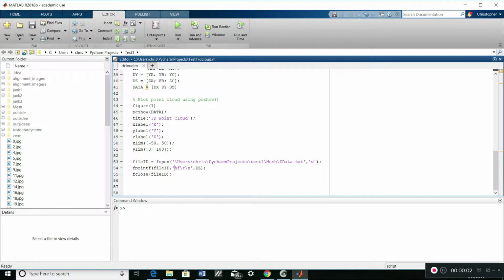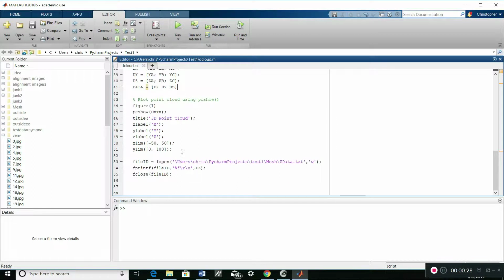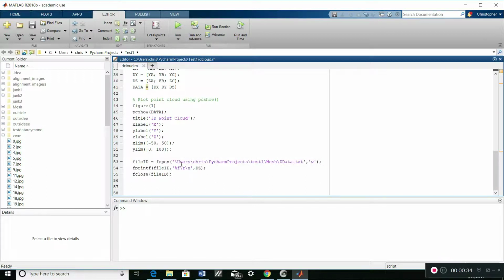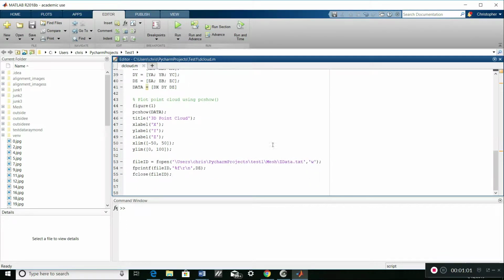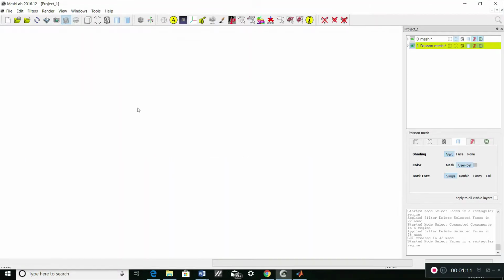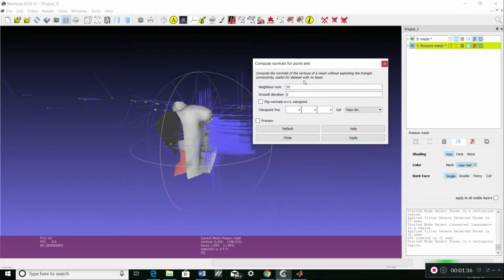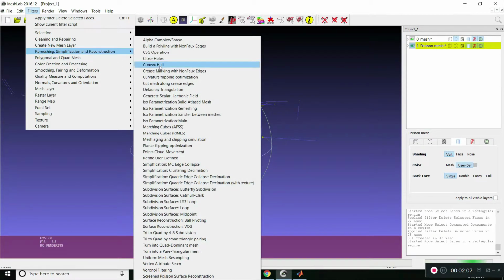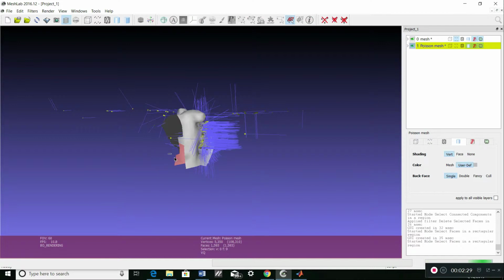Meshlab Video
Video for meshlab processing